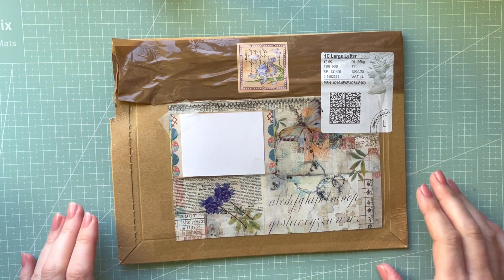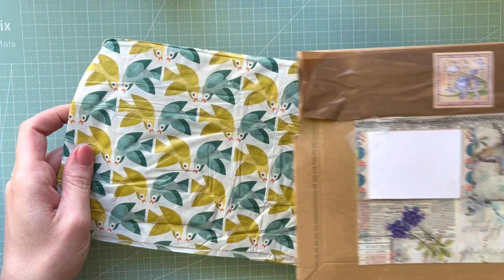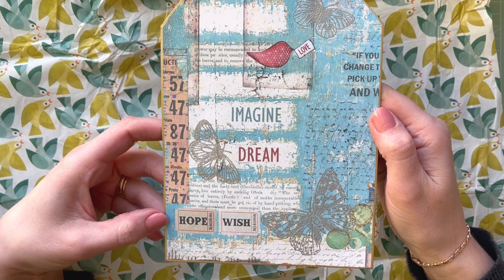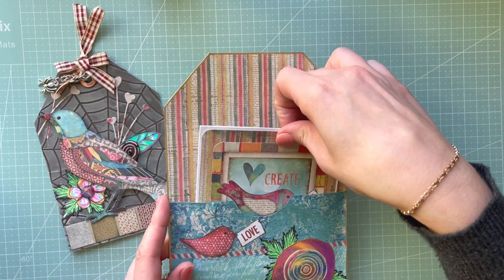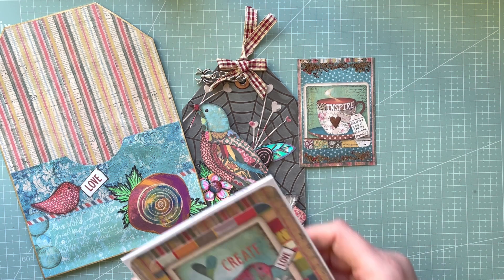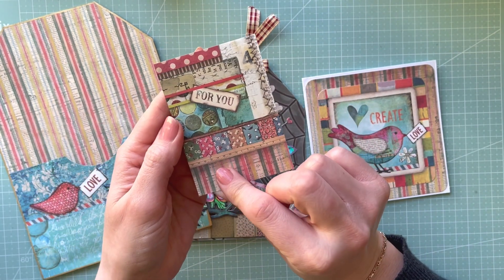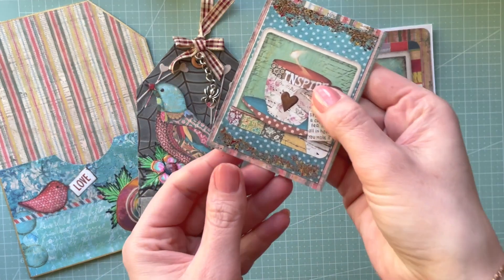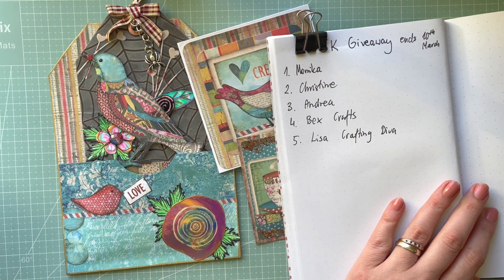Entry No 6 into my 5K giveaway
Thank you @Di-verseCrafts for this fantastic entry xx